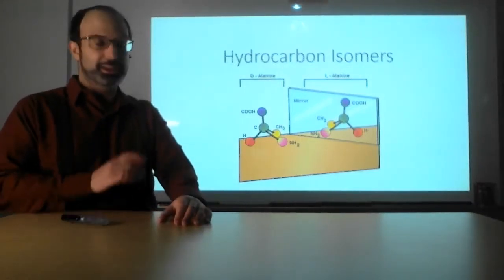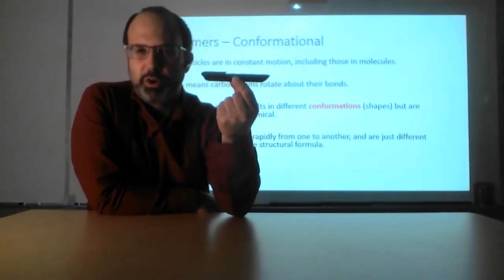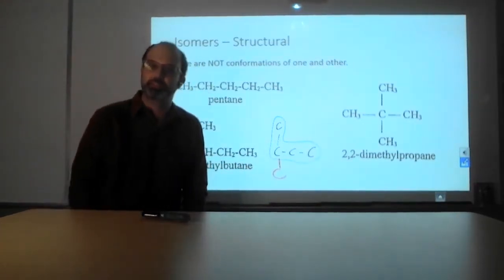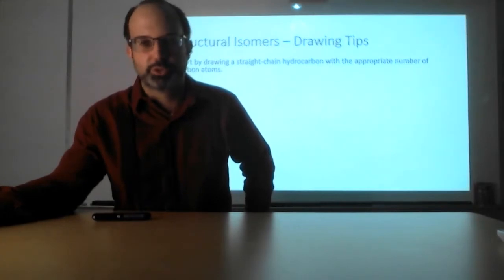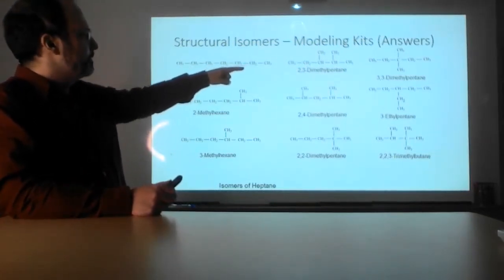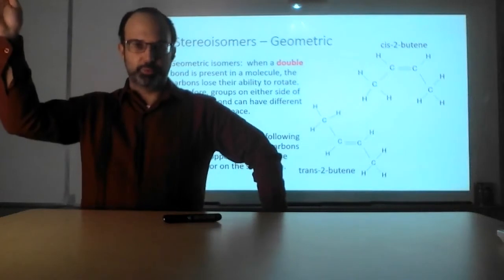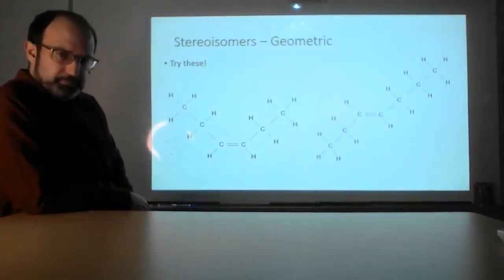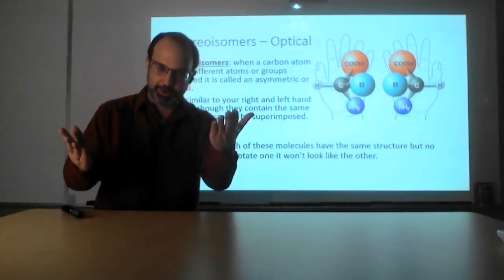51 - Isomers - Chem30s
0:00 - Intro
2:37 - Conformational
6:20 - Structural
11:56 - Structural - Drawing Tips
16:18 - Structural - Modeling Kits (Answers)
18:05 - Stereoisomers
19:21 - Stereoisomers - Geometric
26:16 - Stereoisomers - Optical
30:40 - Outro